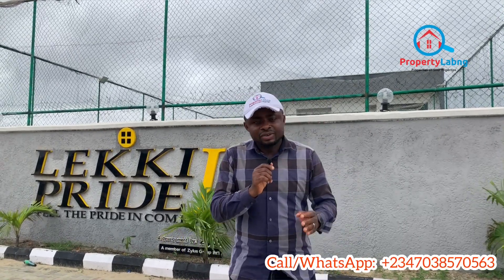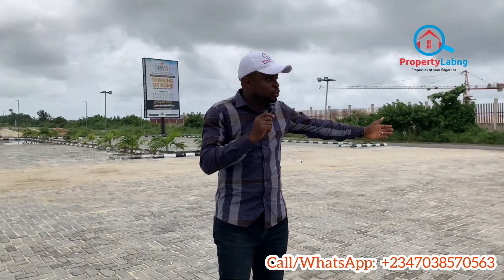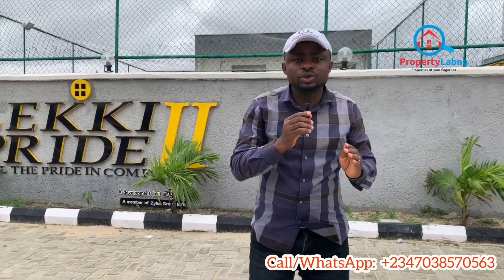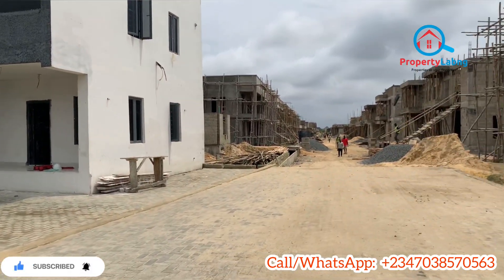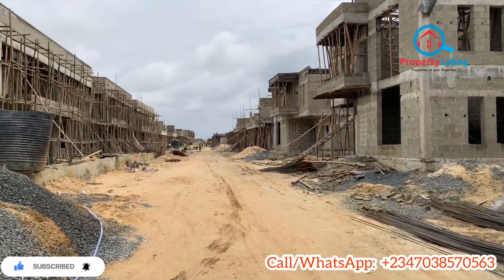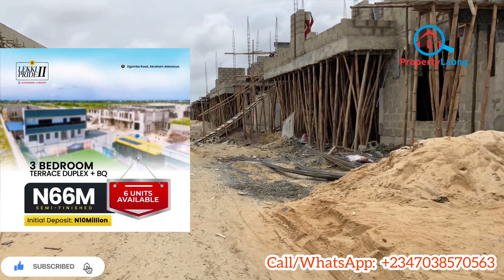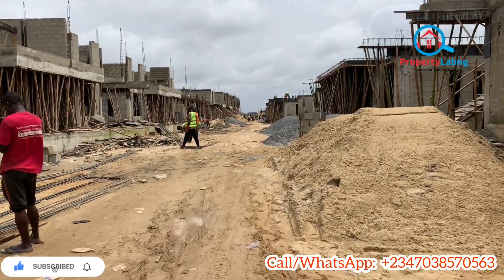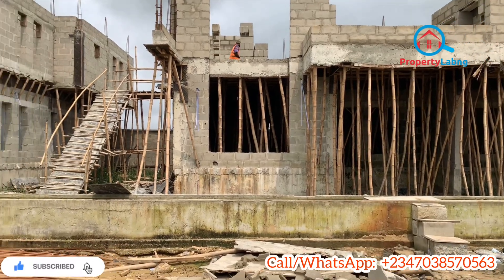Lekki Pride 2 Estate Reopened for Sales | Luxurious Terraces and Duplexes | Flexible Payment Plan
*LEKKI PRIDE ESTATE II IS BACK TO MARKET*

Lekki Pride Phase II offers Duplexes tailored to meet your highest standards, with excellently designed luxury homes, that brings comfort, luxury and appreciation overtime.

It is an estate that gives you the feeling of safety with a unique blend of comfort, affordability, and luxury.
Feel the pride of living at Lekki Pride, and experience luxury in an admirable estate designed just for you.

All rooms are fully en-suite with high quality tiles, large dining and living area with security smart lock doors. Lekki Pride II offers a blend of luxury and serene ambiance.

 It is a unique and exquisite estate strategically built to solve the  needs of Nigerians while meeting world-class standards.

*NEAREST LANDMARKS*

LEKKI PRIDE ESTATE II shares proximity with;
• Ajiwe Police Station,
• Agofure Motor Park,
• Abraham Adesanya Roundabout
• Eti Osa Maternal Centre

*LOCATION* Ogombo Road by Abraham Adesanya Roundabout, Lekki-Epe Expressway.

*PROMO PRICE*

2 Bedroom Terrace Duplex + BQ - *N62,000,000*

3 Bedroom Semi Detached Duplex + BQ - *N69,5000,000*

3 Bedroom Terrace Duplex + BQ - *N66,000,000*

4 Bedroom Semi Detached Duplex + BQ - *N80,000,000*

*Initial Deposit-*
*N10,000,000🔥🔥🔥*

 *PAYMENT PLAN* Available on all building type upto 12months.

*ESTATE FEATURES*
• Electric Fencing
• Security Gatehouse
• Management Office Building
• Cinema House
• Recreational Centre
• Solar Powered Streetlights
• CCTV Surveillance Cameras
• Estate Gym
• Smart Home Features and so much more!

*LEKKI PRIDE ESTATE, feel The Pride In Comfort…...*